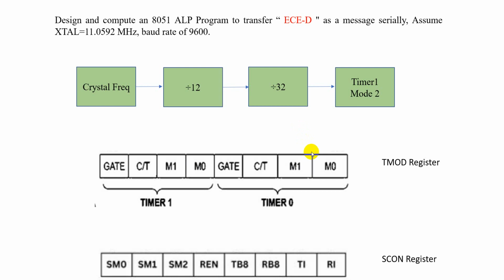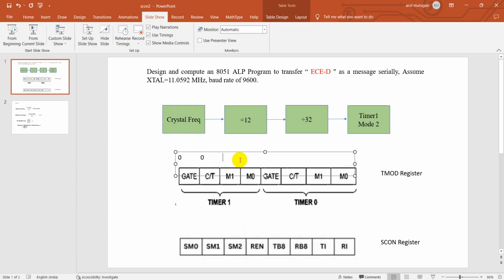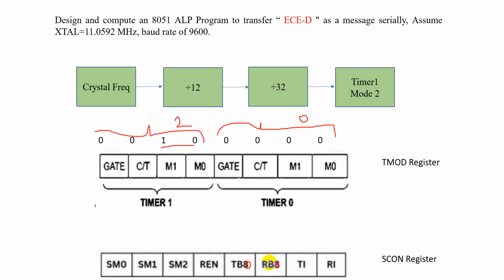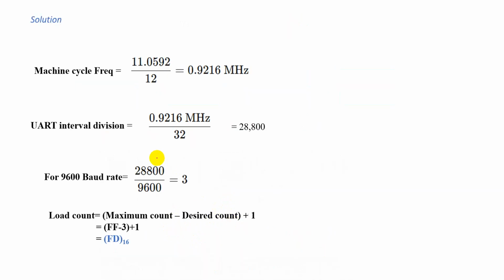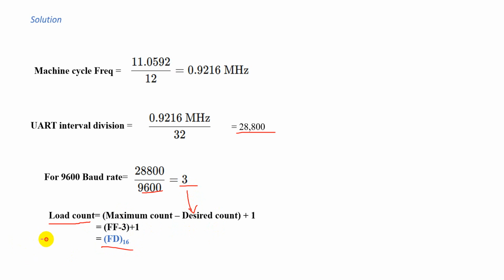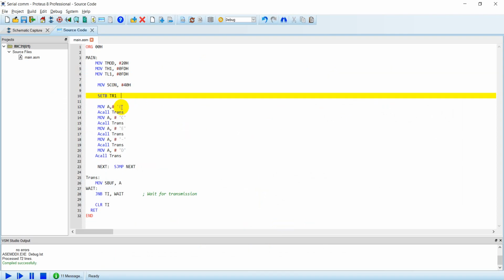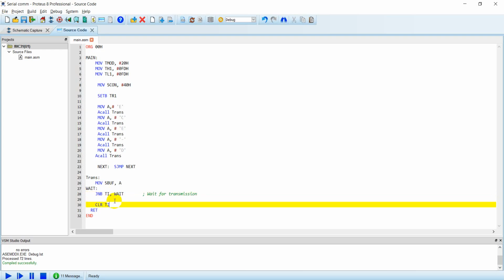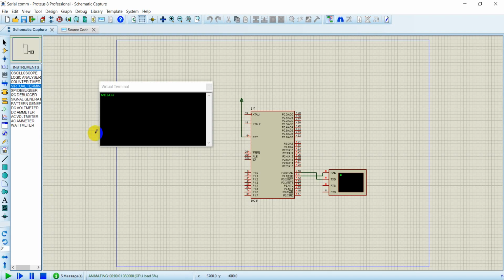Serial communication in 8051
Serial communication in 8051 using Proteus